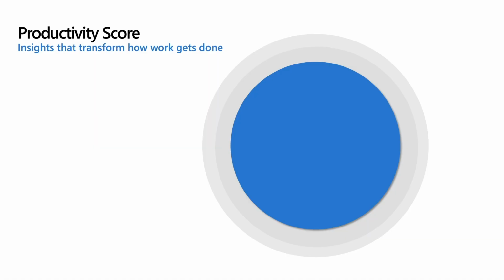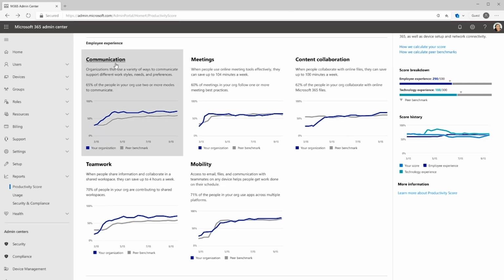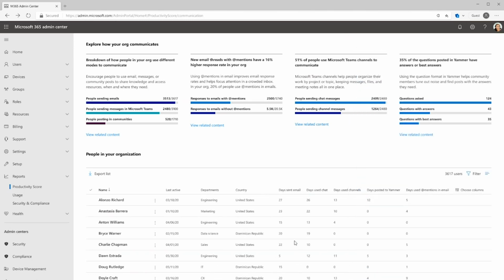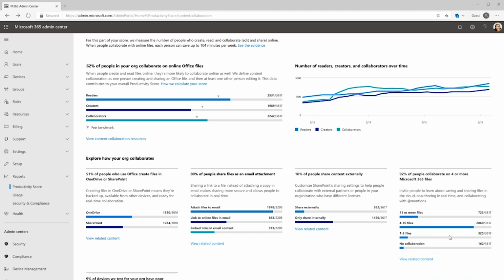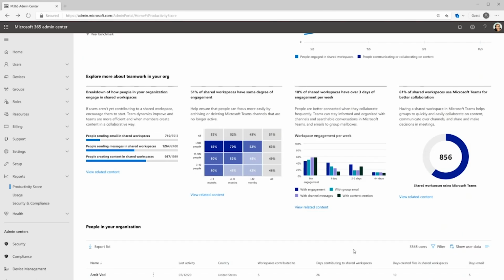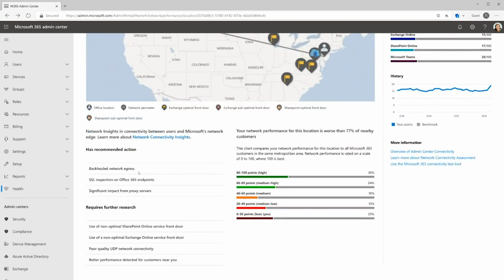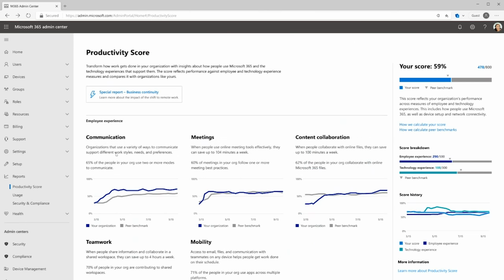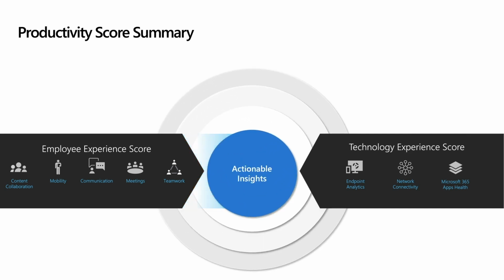Transform your organization with Microsoft Productivity Score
In today's world, where business resilience is critical, visibility and insights into how your organization is working and how technology supports them is paramount.   In this session, you will learn how to get this with Productivity Score though understanding your users’ employee experience and how it can be empowered by a highly performant and up to date technology experience.  You will also learn what actions you can take based on these insights to update skills and systems so everyone can do their best work.